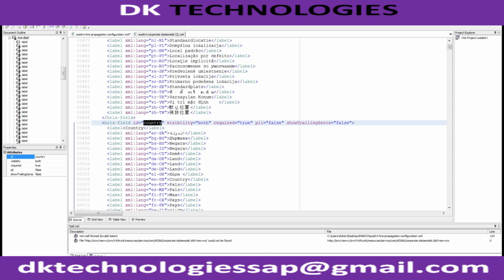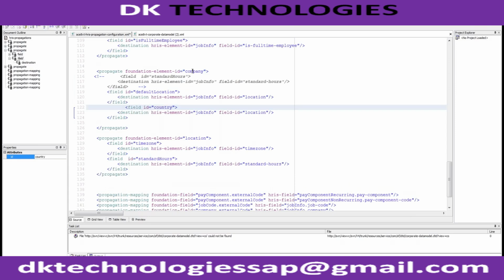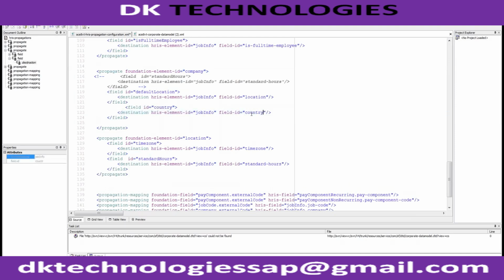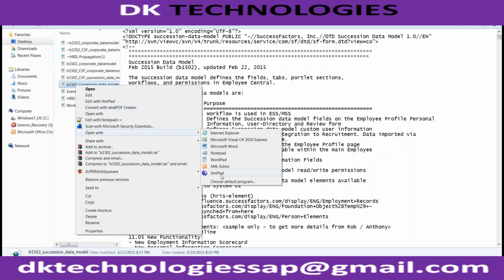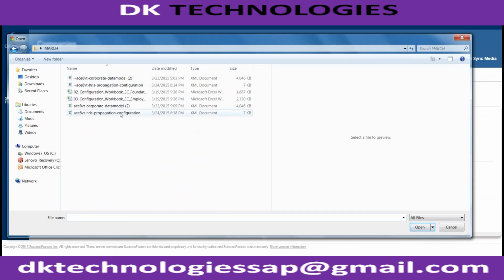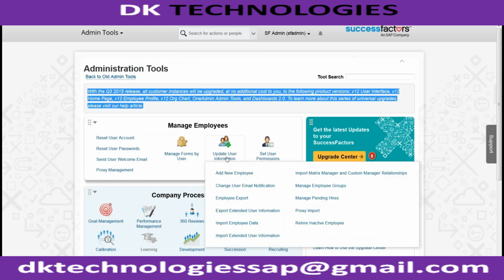115 How to configure Metadata Framework | Success Factors Metadata | DK TECHNOLOGIES